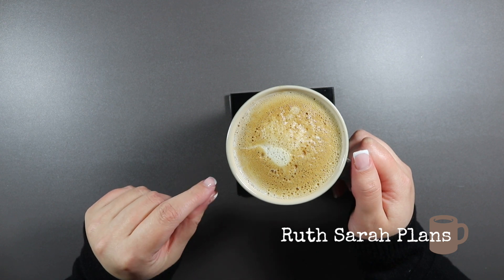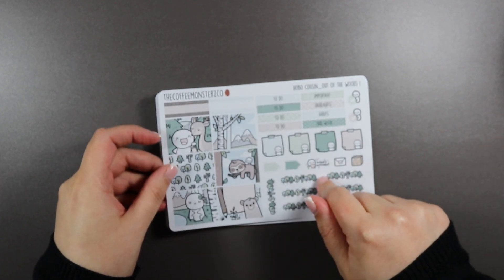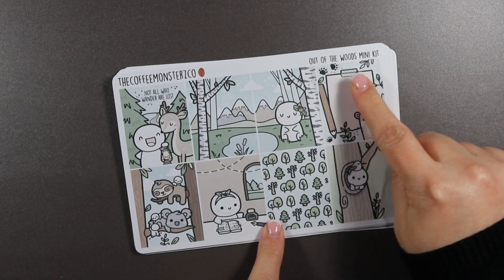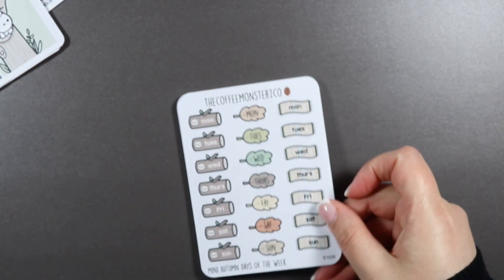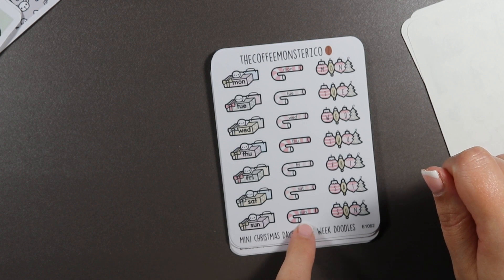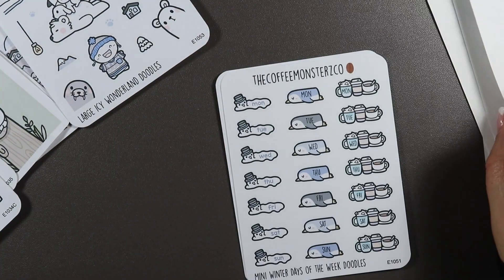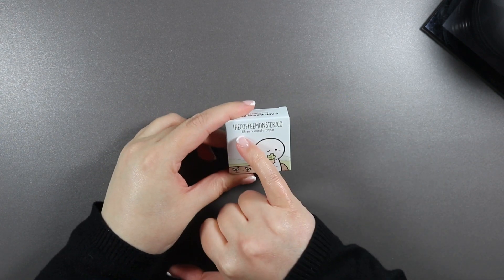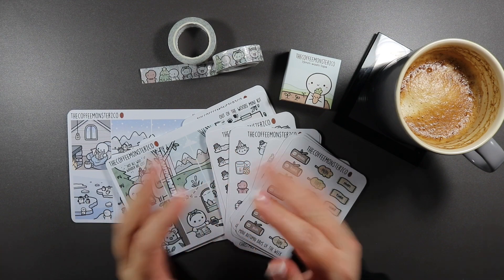Christmas TCMC Planner Haul - Planmas 2022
In this video I am sharing what I bought from the Coffee Monsterz Co including this years Christmas Stickers/Washi purchases

Video Chapters:
0:00 TCMC Haul
11:56 Day 8 Advent Unboxing